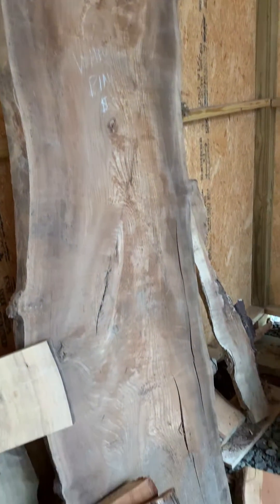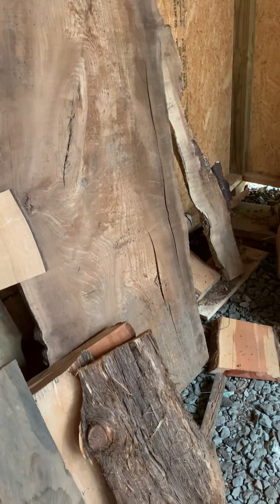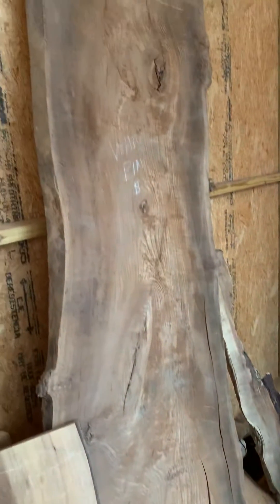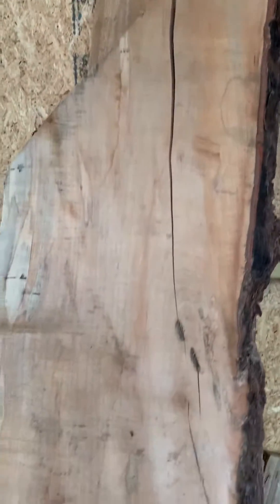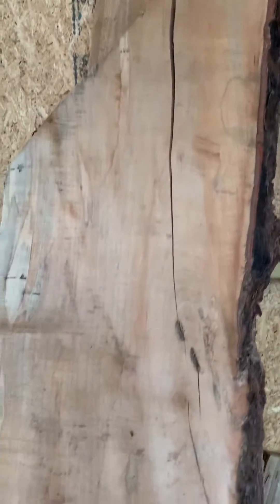Live Edge 2